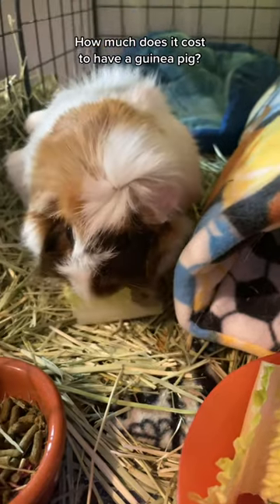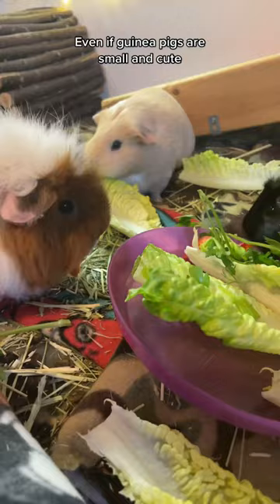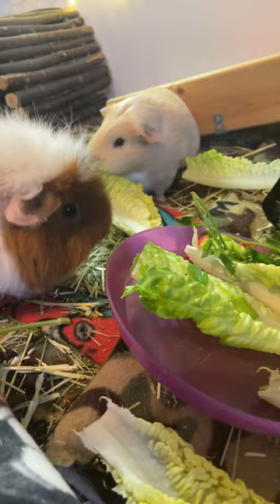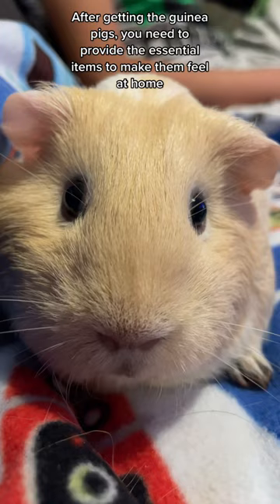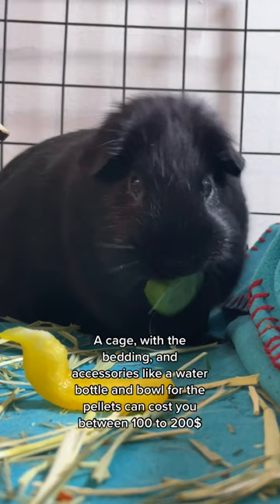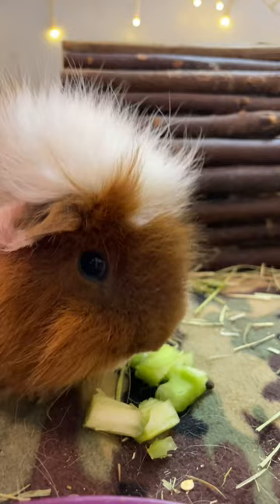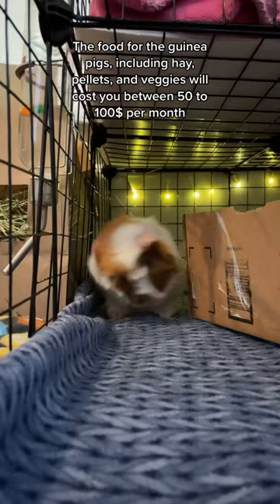How much do guinea pig cost?